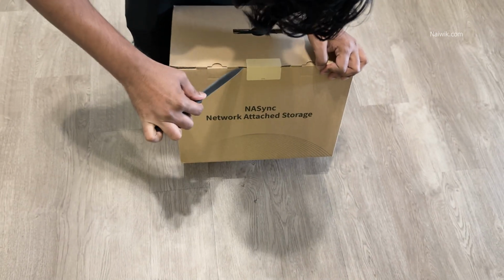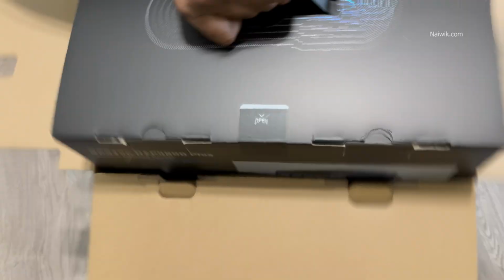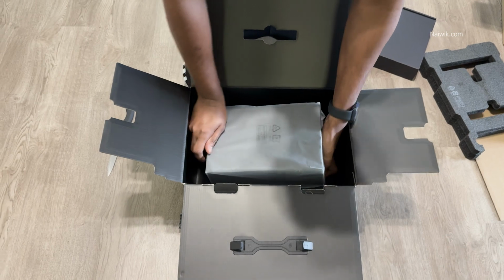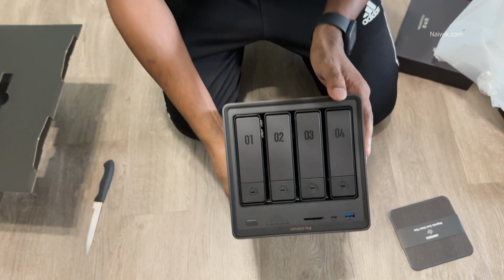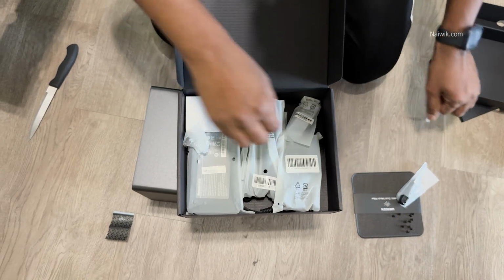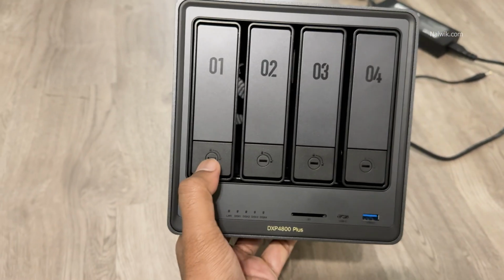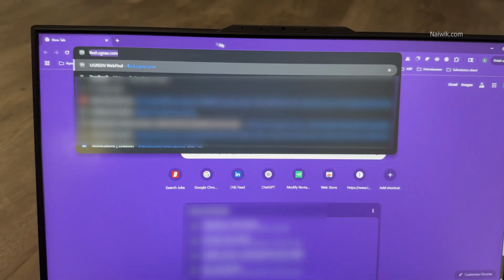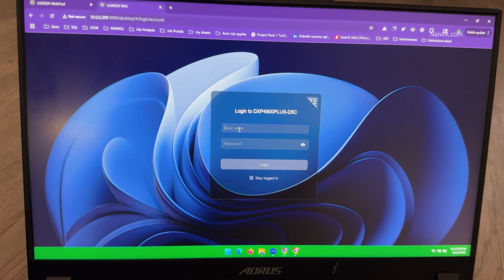UGREEN NASync DXP4800 Plus 4 Bay NAS Unboxing | Naiwik Tech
UGREEN NASync DXP4800 Plus 4 Bay NAS Unboxing
Seagate IronWolf Pro NAS Harddisk
Synology NAS